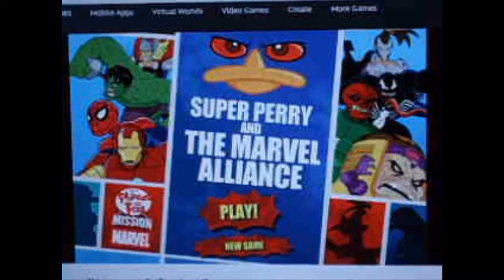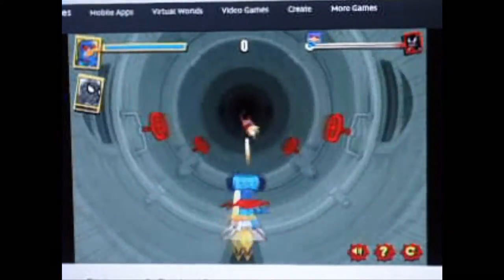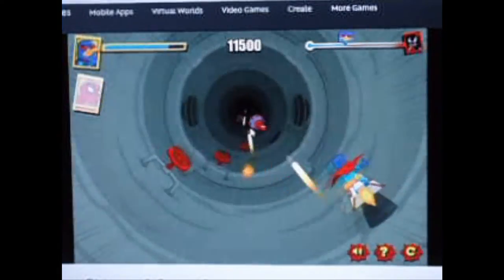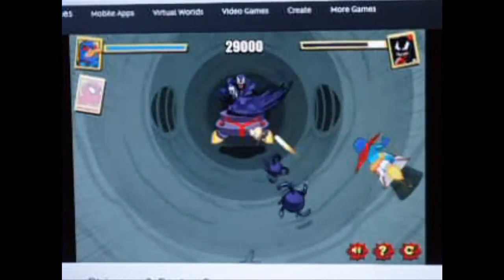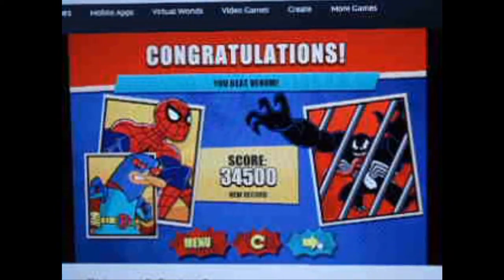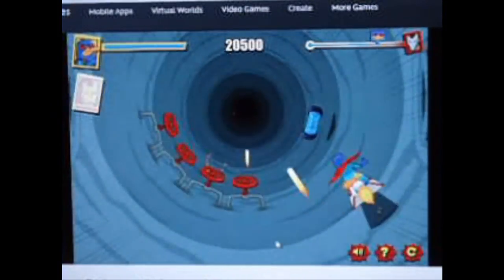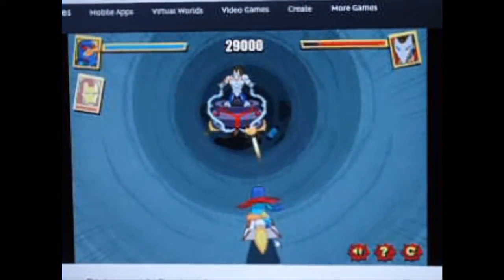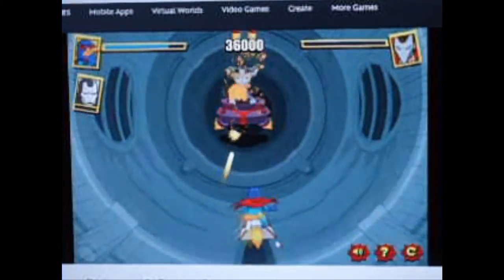Let's Play Super Perry and the Marvel Alliance Part 1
WARNING: VERY BRIGHT AT THE END

I found this game and decided to upload it for my viewers :3

I would like to state this has information about PokePark 2